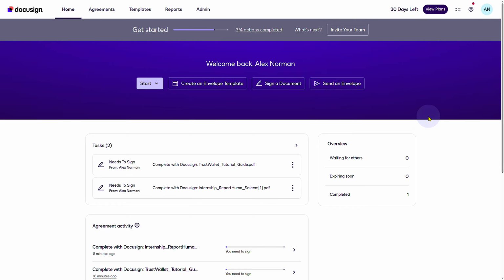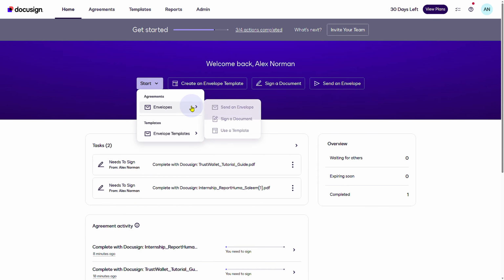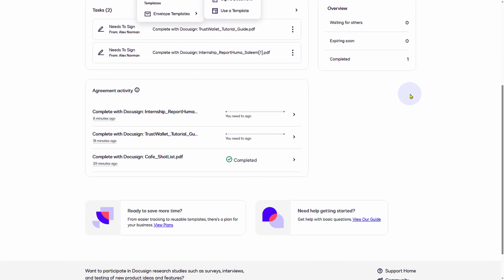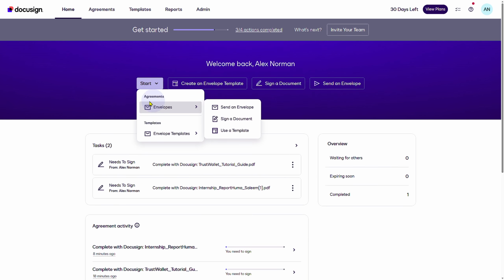How to Use DocuSign for Wholesaling (Beginner Guide 2025)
How to Use DocuSign for Wholesaling
In this beginner-friendly guide, you’ll learn How to Use DocuSign for Wholesaling to simplify contracts, agreements, and paperwork in real estate wholesale deals. This step-by-step tutorial shows you how to prepare documents, add signatures, set signing roles, and send agreements electronically using DocuSign. Whether you’re handling purchase contracts, assignment agreements, or other wholesale documents, this video makes digital signing fast, secure, and efficient.

You’ll discover how to set up your DocuSign account for real estate transactions, how to upload contracts, how to add required fields, and how to track signing status. This guide is perfect for beginners who want to streamline their wholesaling process, reduce paperwork, and close deals faster using electronic signatures.

Learn how to manage multiple agreements, send documents to clients or buyers, automate recurring forms, and ensure compliance with e-signature standards. By the end of this video, you’ll know how to confidently use DocuSign to handle all your wholesaling contracts digitally and professionally.